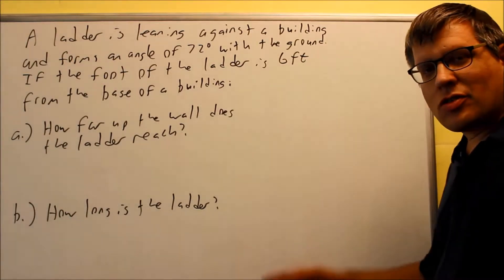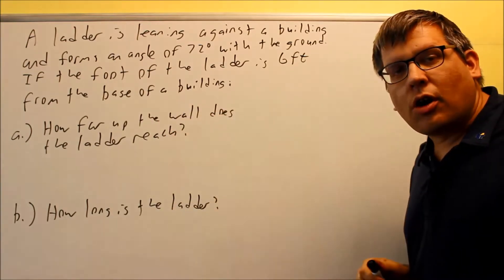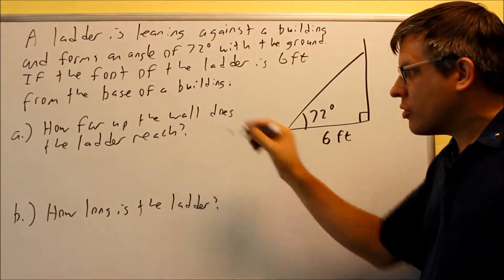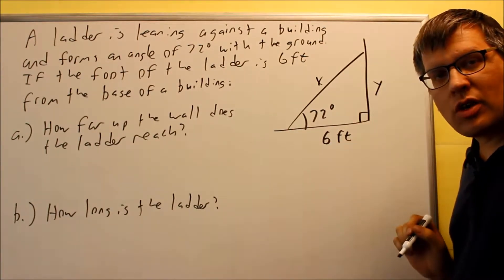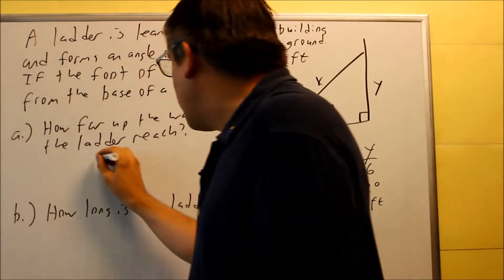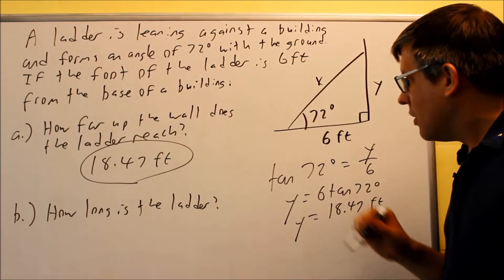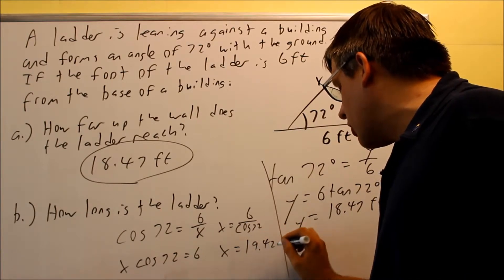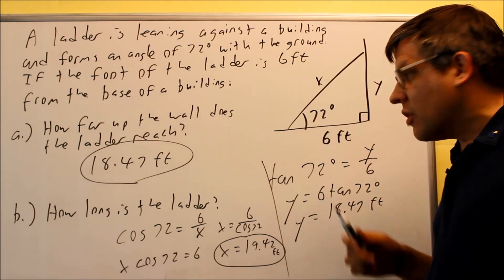Right Triangles: Ladder Leaning Against Building